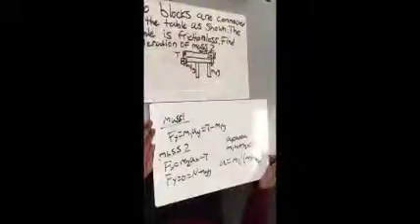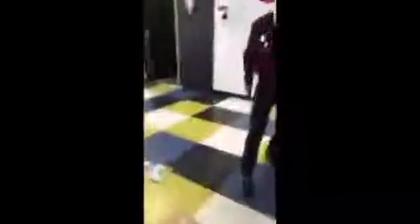Dynamics 1D problem with friction & 1 without graded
Student created tutorial video.

**Note** The friction demonstration at the end is misleading. If there were truly no friction then according to Newton's First law of motion the box would continue on the straight path without slowing forever. Then with friction the box would eventually slow to a stop.